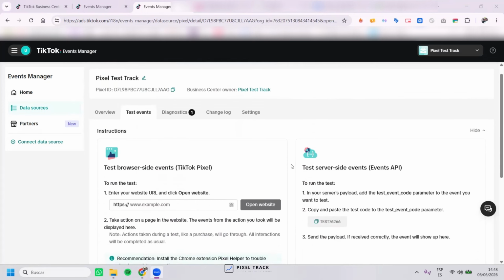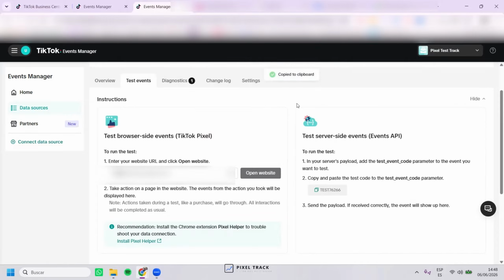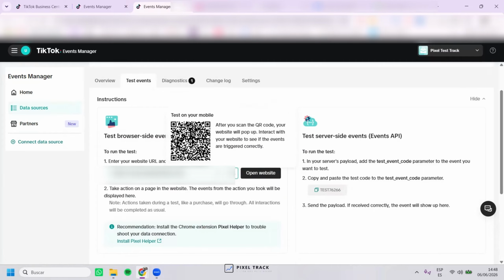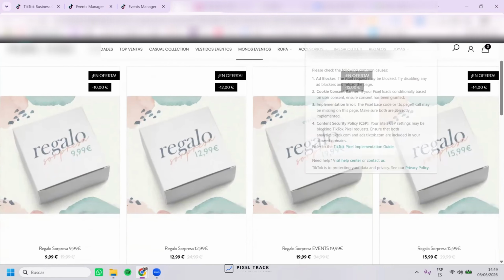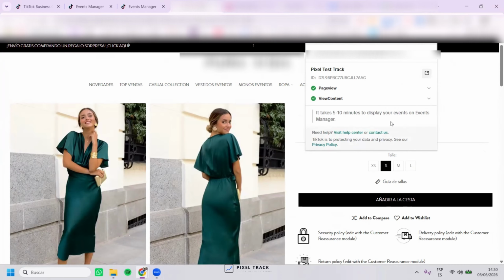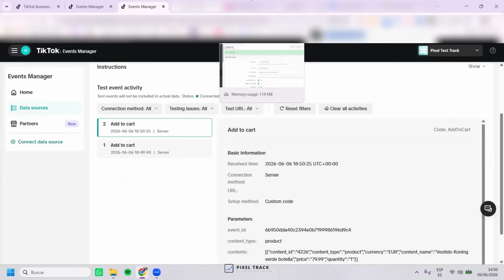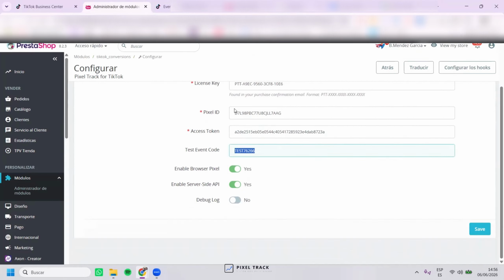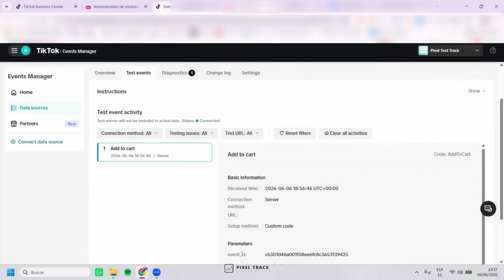How to Test TikTok Pixel and Events API Tracking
Find out how to verify that TikTok events are being sent correctly from both the browser and the server. The tutorial covers testing browser events with TikTok Pixel Helper, validating server-side events with an Events API test code, and identifying each event source in TikTok Events Manager.